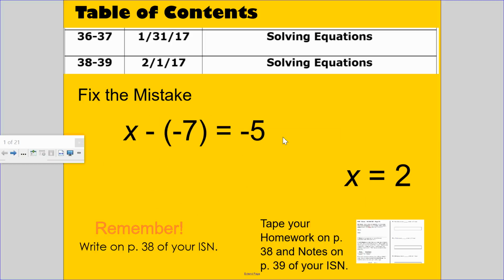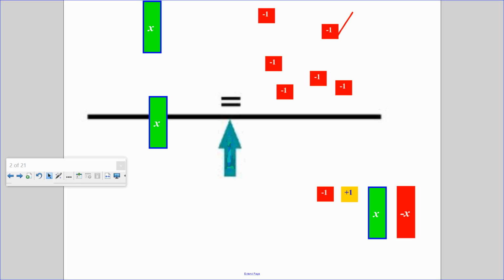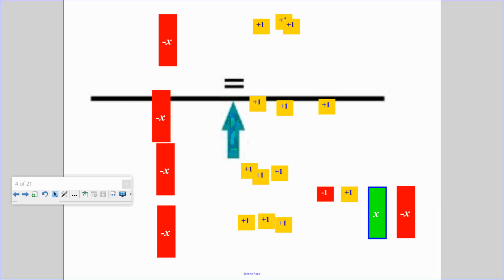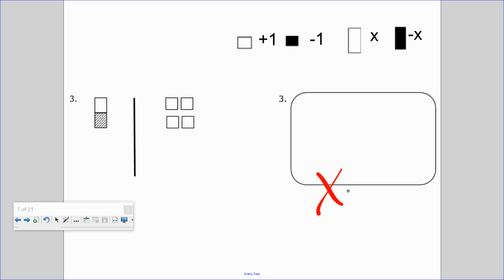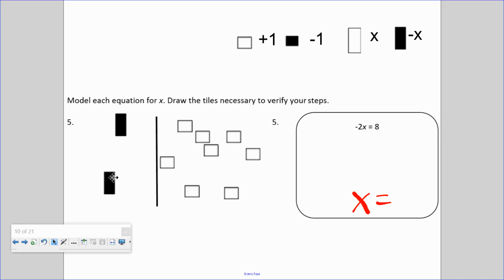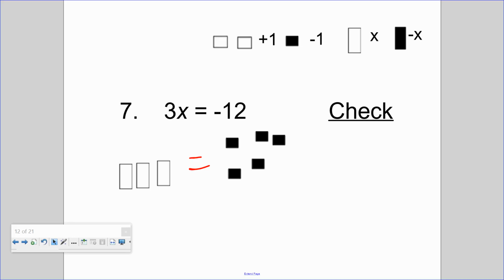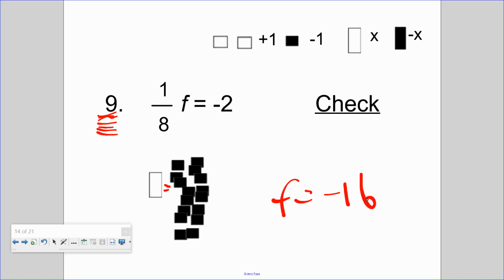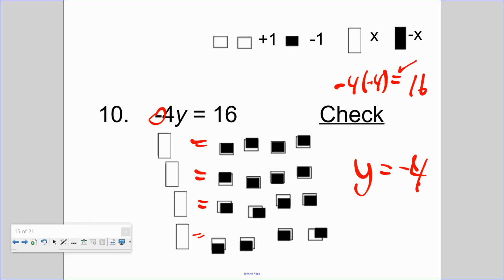Model One Step Equations using Multiplication and Division, Part I